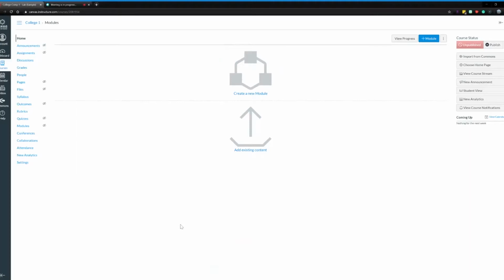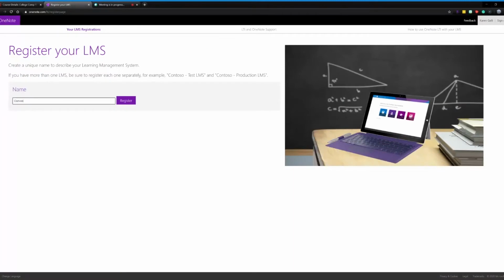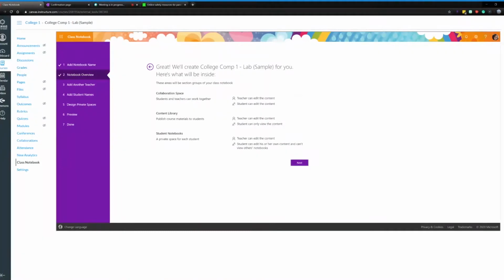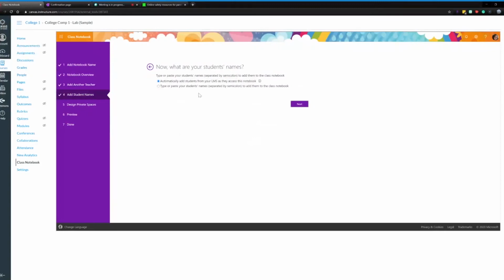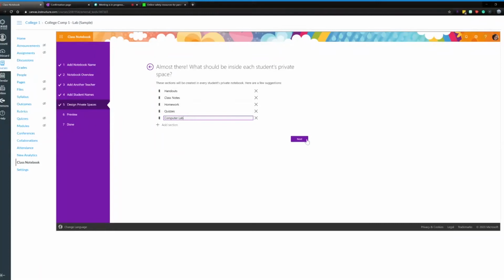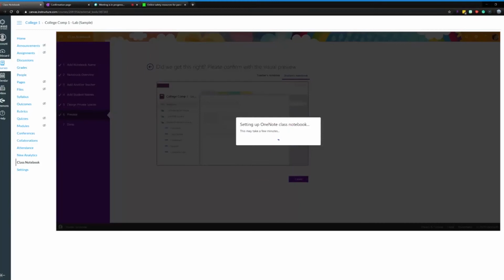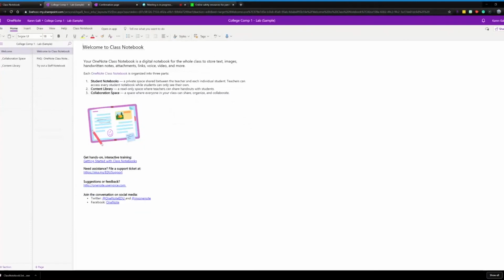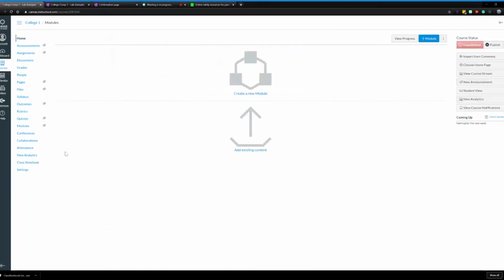Integrating OneNote into Canvas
Did you know you can embed Microsoft OneNote right into your Canvas shell? The best feature of doing this is that you will be able to peek into your students' notebooks to give feedback.